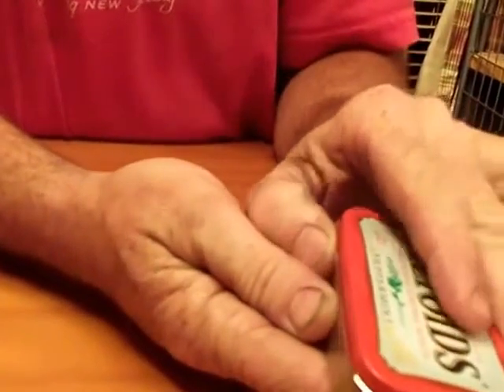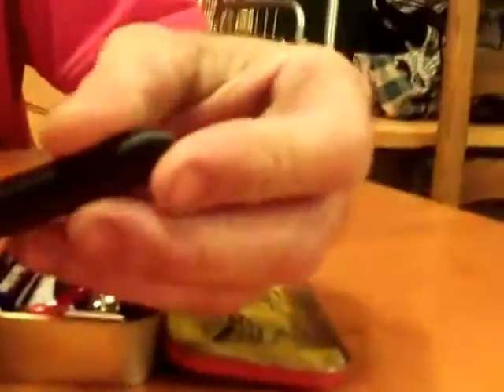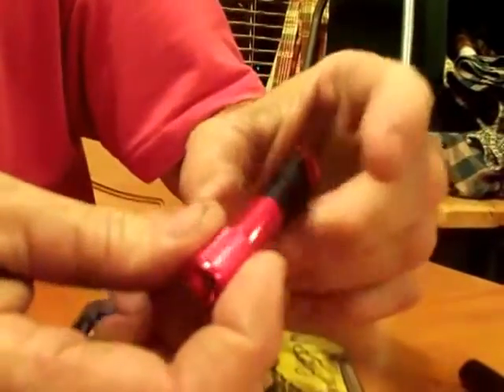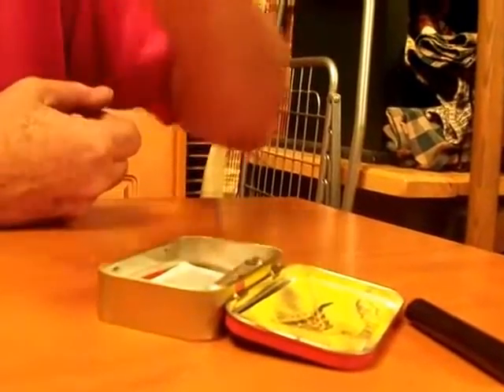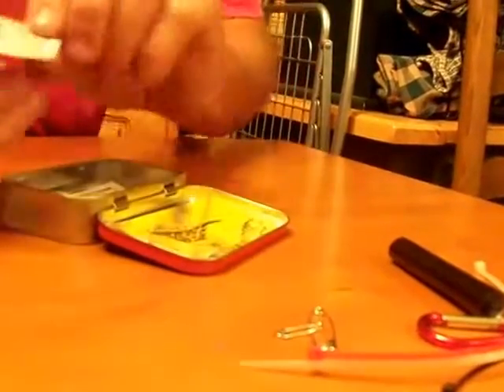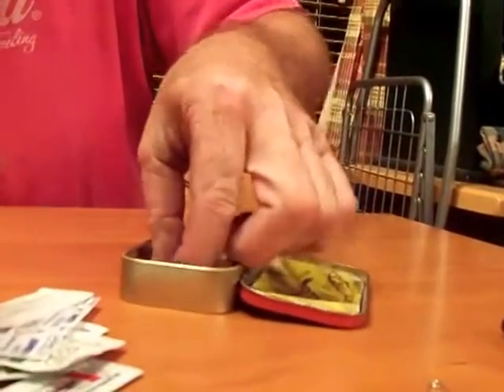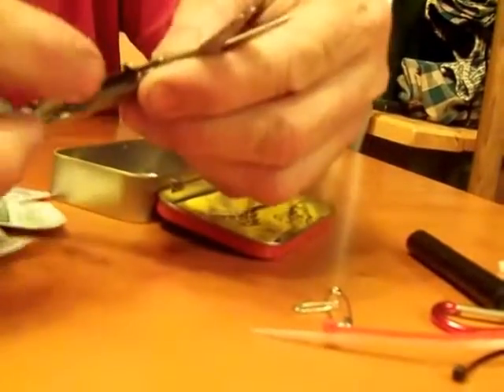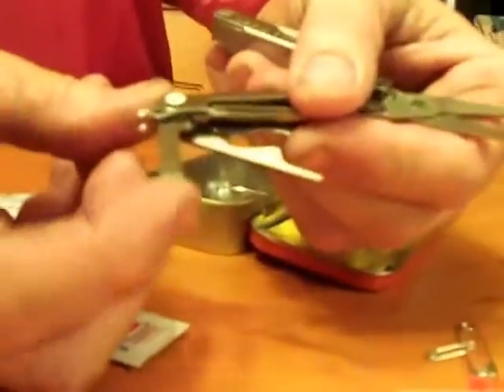Mail Call BryMckown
Golden ticket and survival tin winner